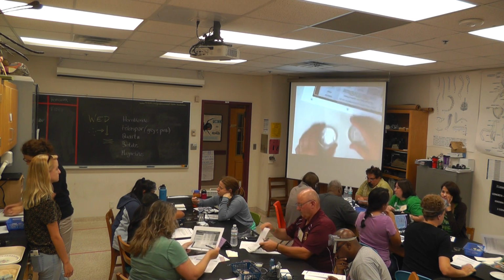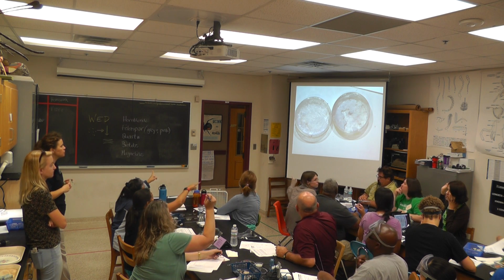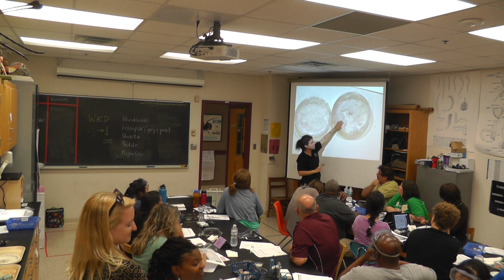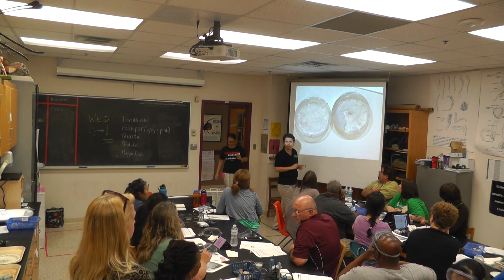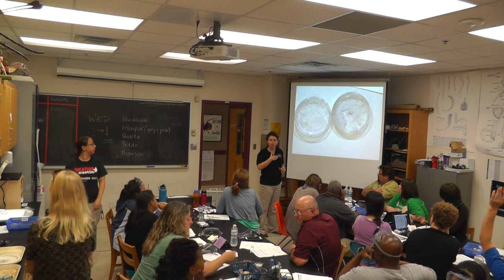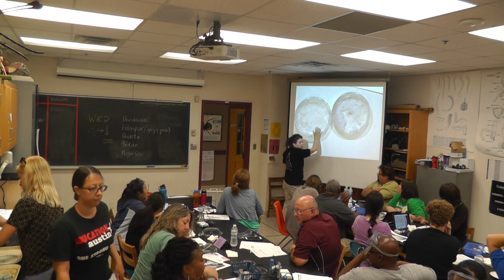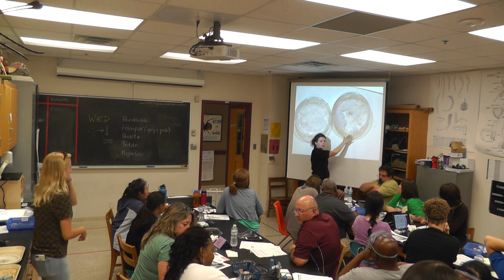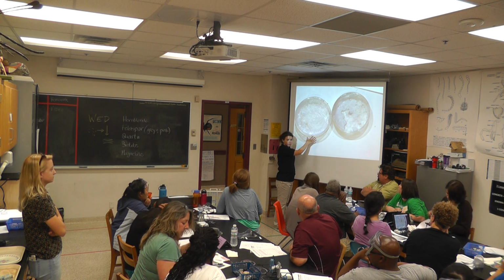Summer 2016: Day 4 pt.10